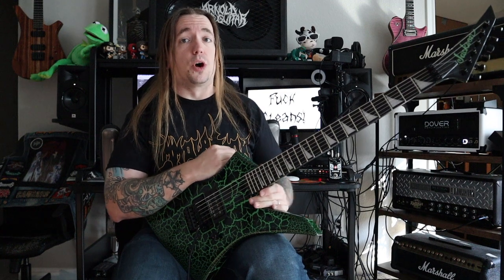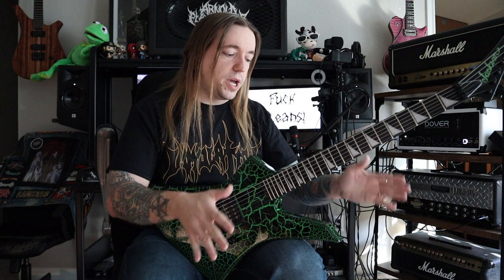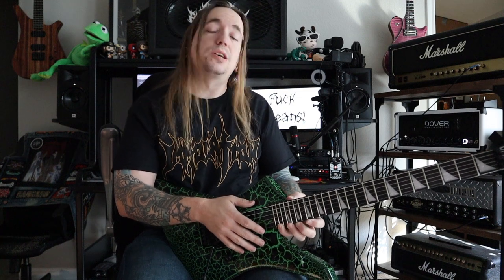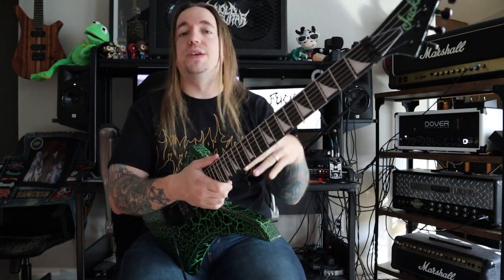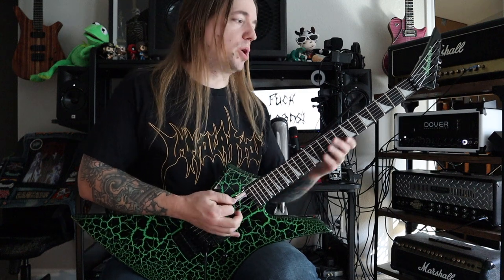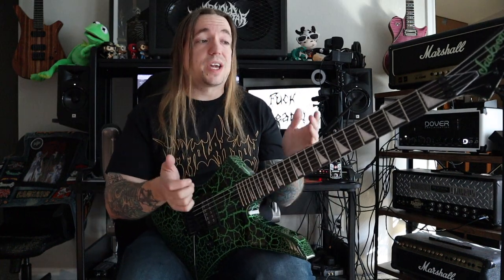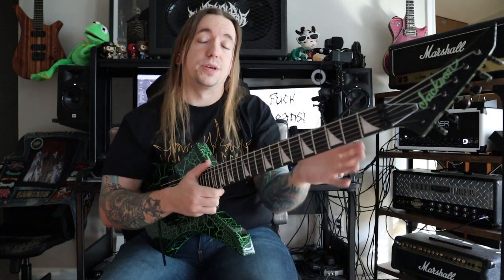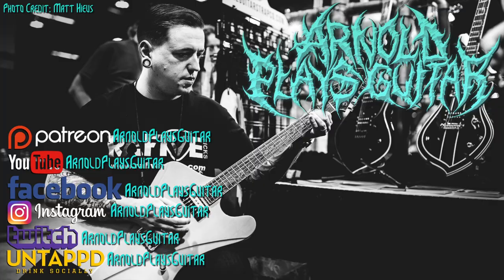UNBIASED GEAR REVIEW Jackson Brandon Ellis Signature Kelly Guitar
Jackson Pro Series Brandon Ellis Signature Kelly
- Maple neck-thru-body construction
- Poplar body wings
- Ebony fingerboard with 24 frets
- Floyd Rose 1000-series bridge
- Master volume control
- Seymour Duncan Parallel Axis humbucker
- $1349 street price at the time of this video's publication